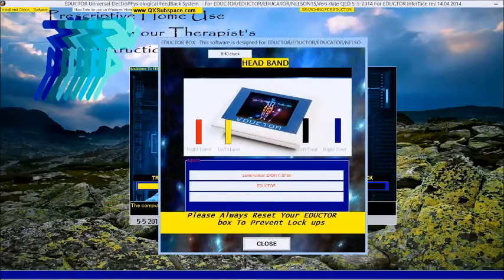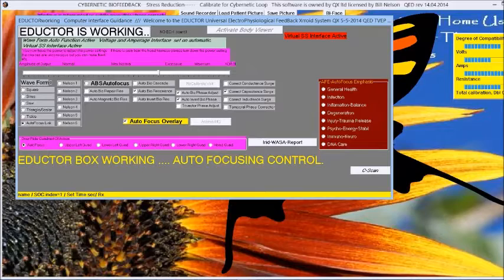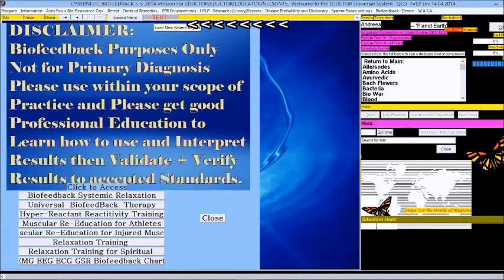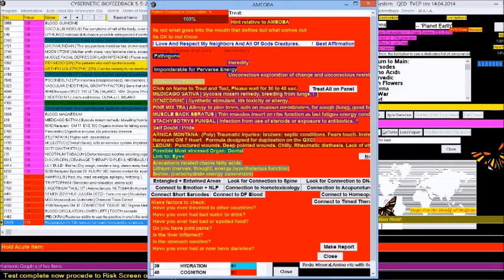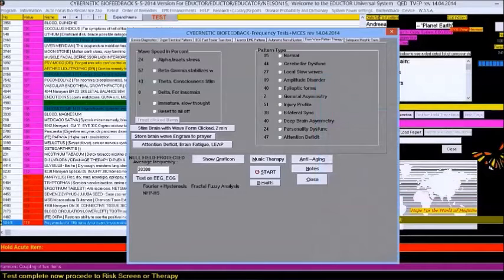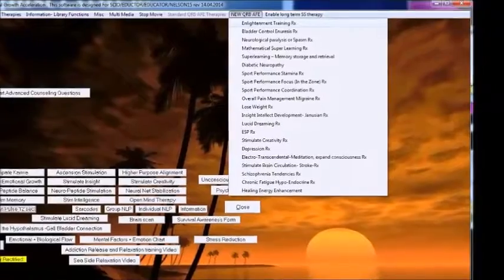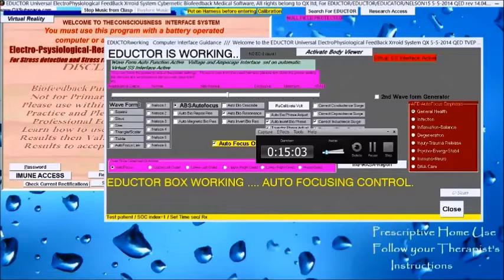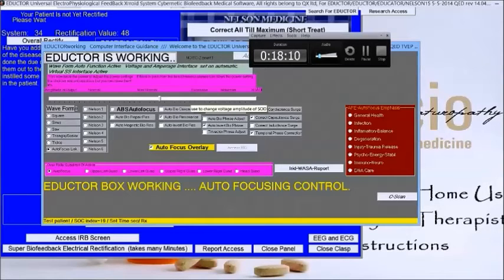QSET Quantum SuperLearning Enhancement Technician first visit training